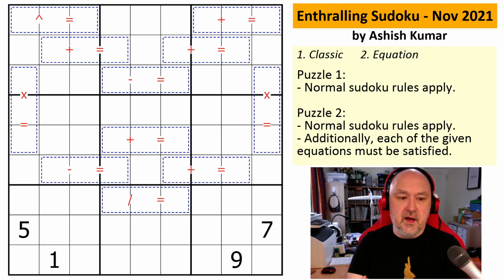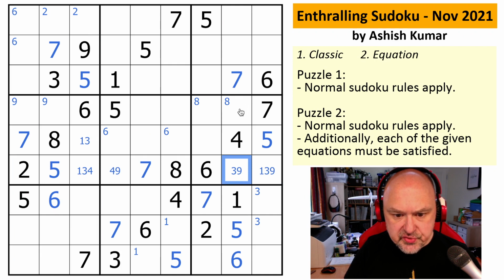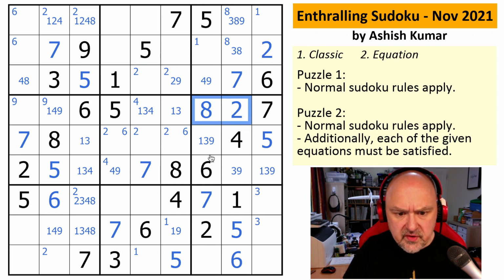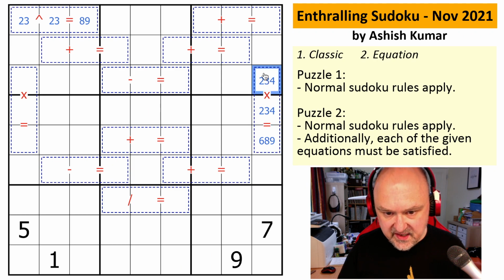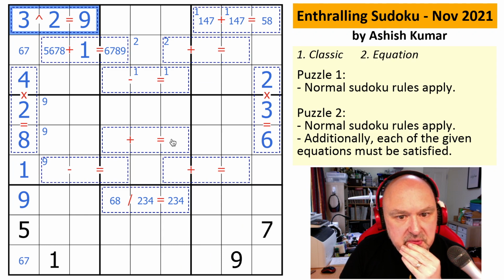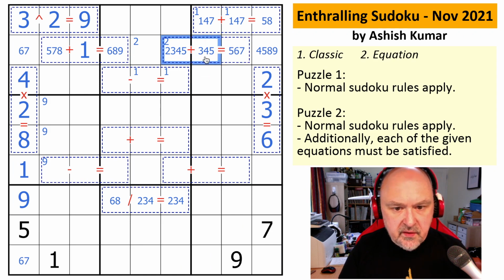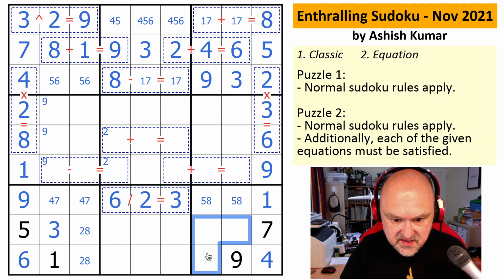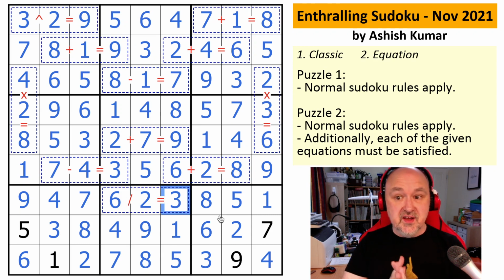More Enthralling Sudoku I can not recommend highly enough.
Many thanks to Ashish for giving me permission to do these puzzles which are not free content on my channel and share them with my viewers.

0:00 Introduction
4:04 Classic 03
23:02 Equation 01

Rules for Equation 01:
- Additionally, each of the equations given must be satisfied (top to bottom or left to right).
The operations are addition (+), subtraction (-), multiplication (x), division (/), and exponentation (^).
Each equation consists of exactly three cells.